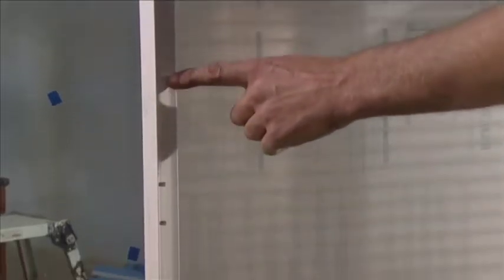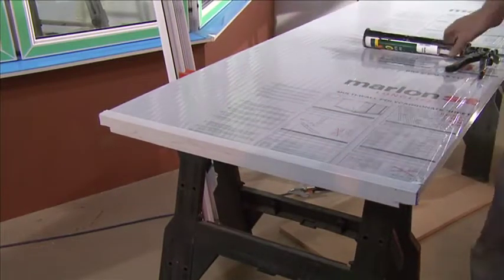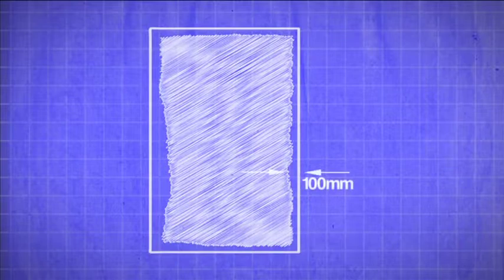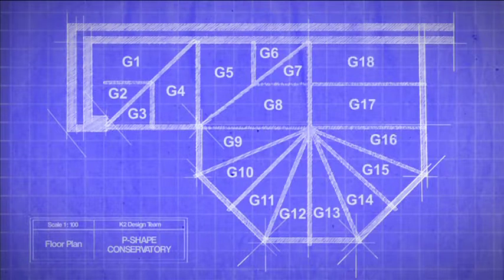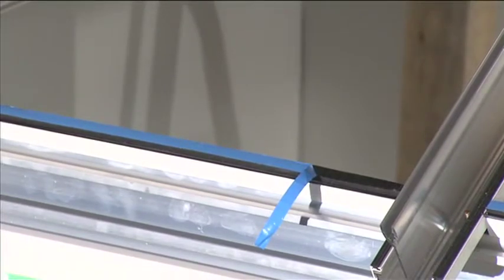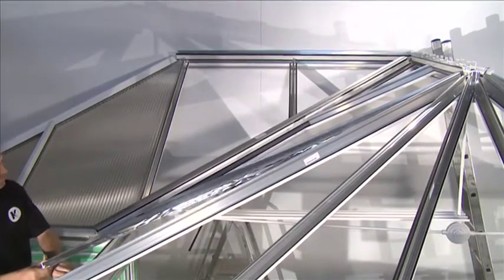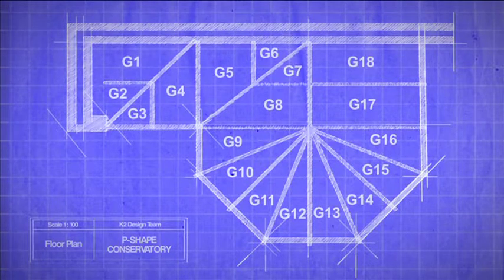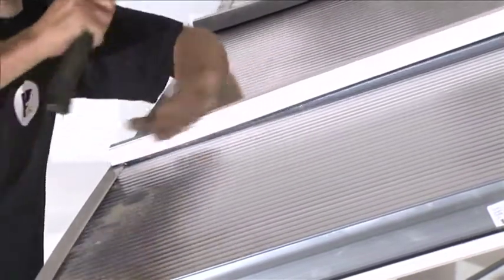3c K2 installation - P-shape - Roof glazing